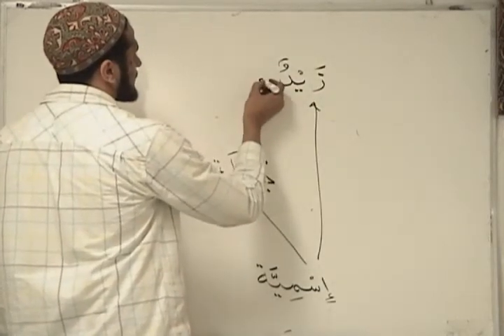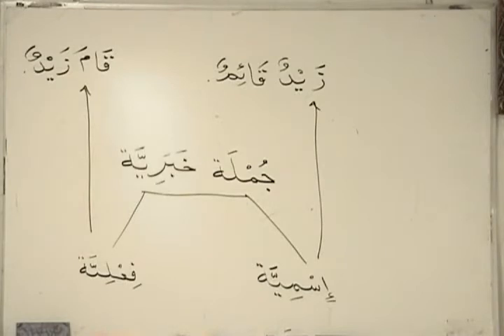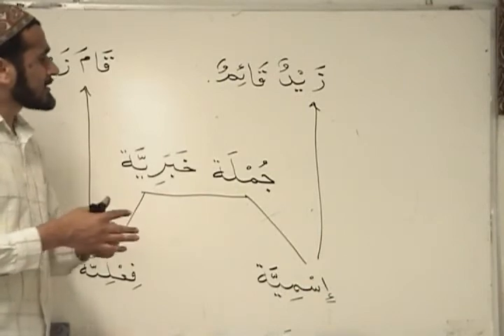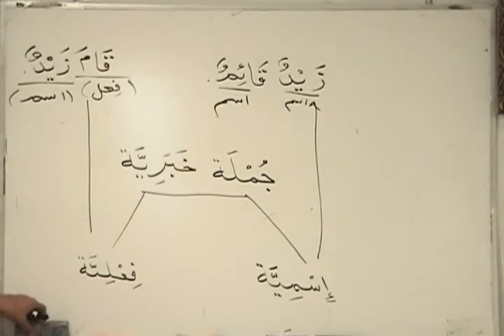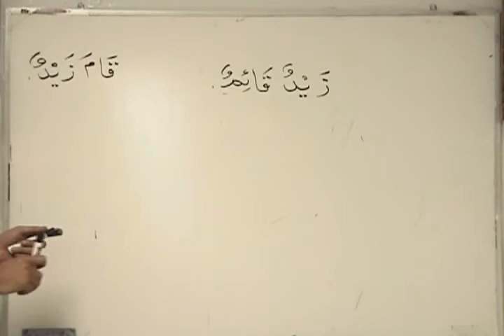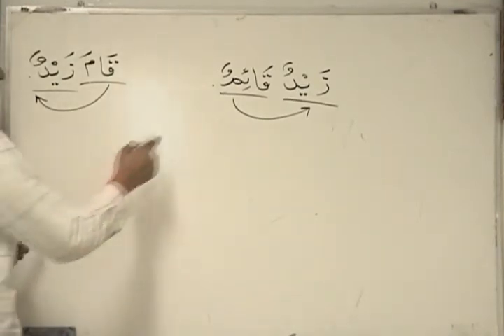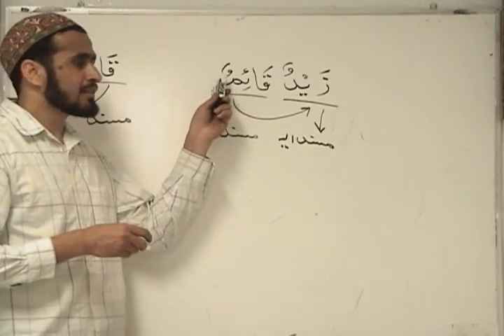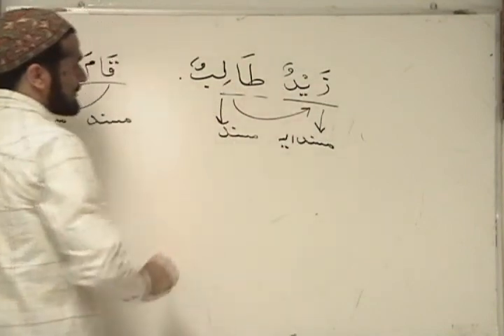Week 5 Day 1 Part 5